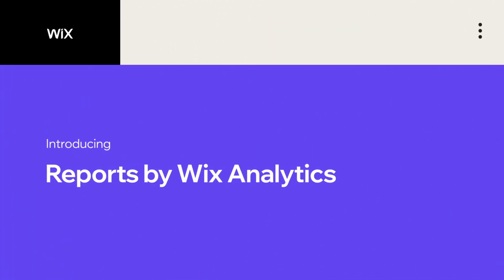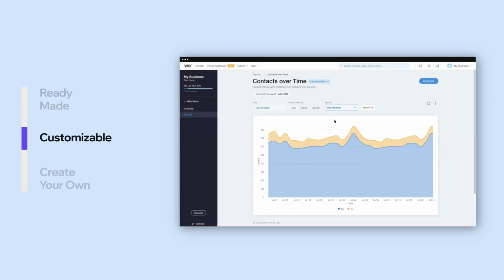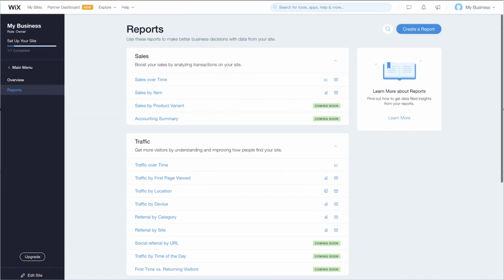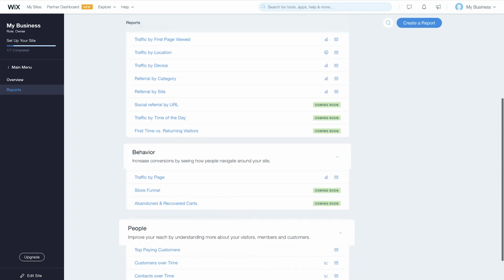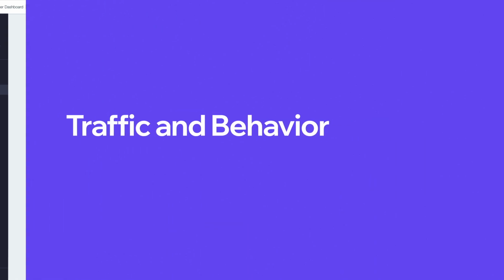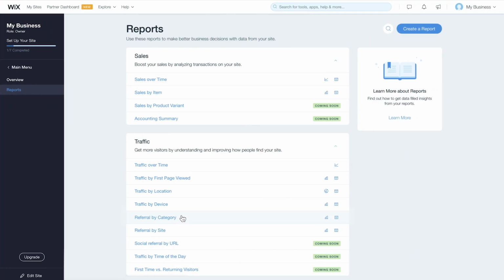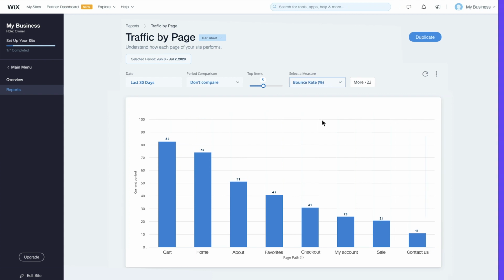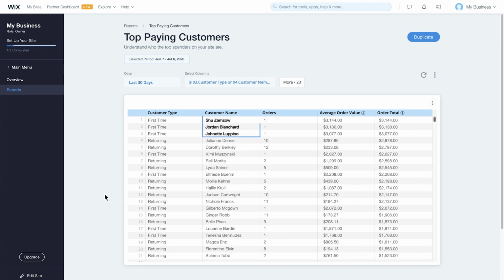Reports by Wix Analytics: Make Data-Driven Decisions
Get valuable insights and use them to improve your website with Reports by Wix Analytics.

Choose from dozens of ready-made, customizable reports or create your own.

Learn about your visitors and their behavior on your site. Break down sales by location, product or time period. Then get tailored, data-based recommendations to improve your site based on the reports, and make better decisions with confidence.